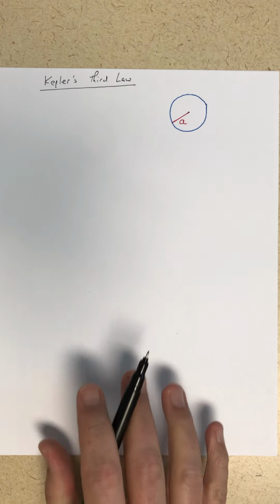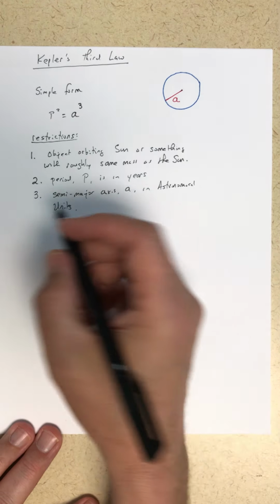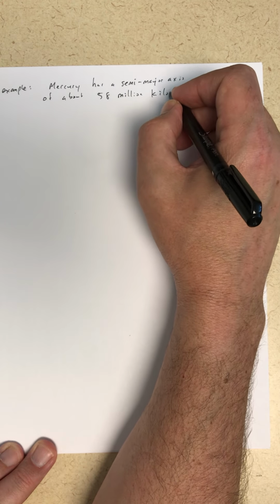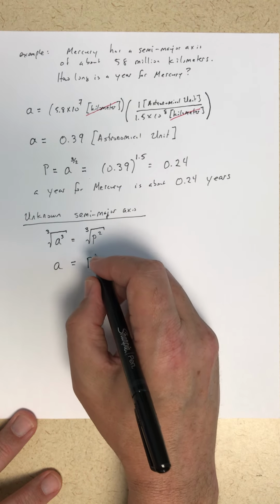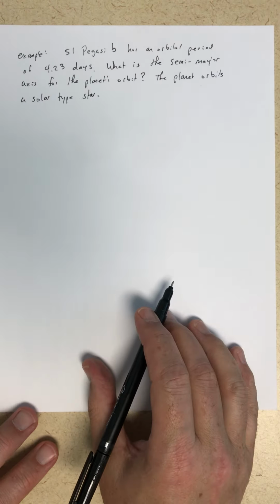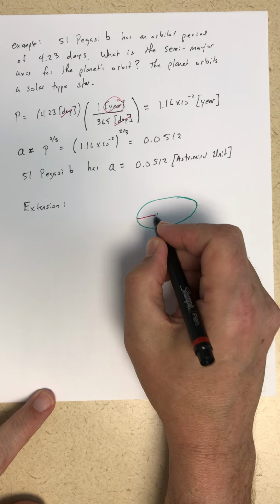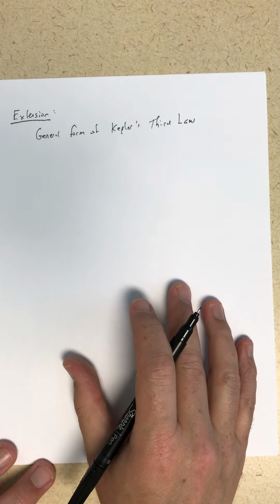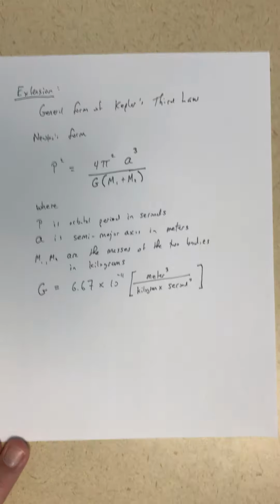Example: Simple Form of Kepler's Third Law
Some examples using the simple form of Kepler's Third law where the period in years squared equals the semi major axis of the object's orbit in Astronomical Units cubed. This form is valid if the object giving rise to the gravity causing the orbit has a mass of one solar mass. The examples include a) finding the period for Ceres' orbit b) finding the period for Mercury's orbit c) finding the semi-major axis of Haley's Comet d) finding the semi-major axis of the planet 51 Pegasi b e) relating the eccentircy and semi-major axis to aphelion and perihelion distances.